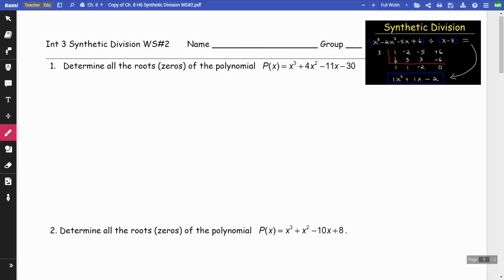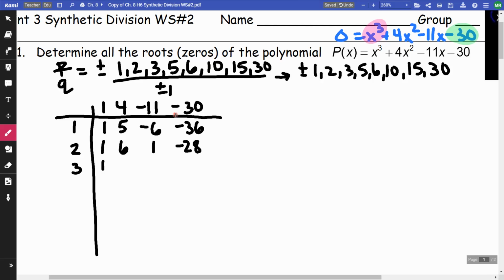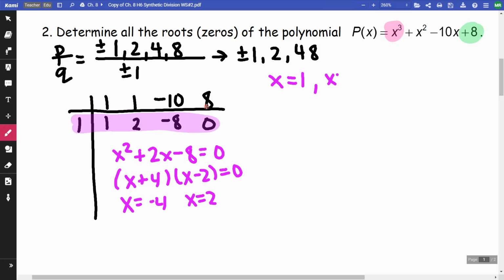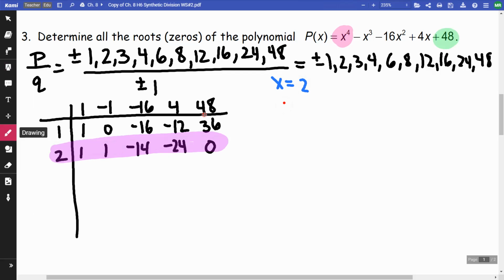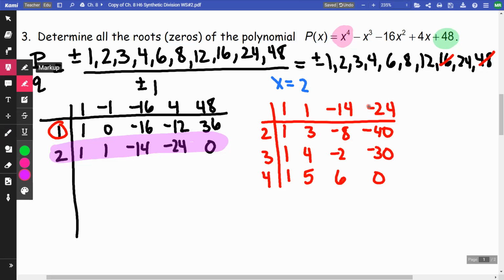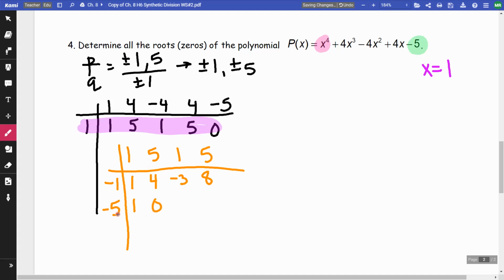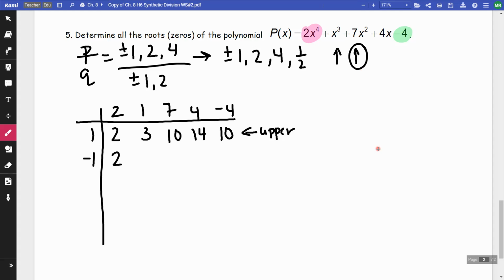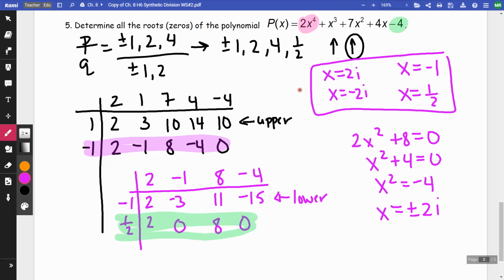Int3 Ch 8 HW Synthetic Divisioin #2 WS